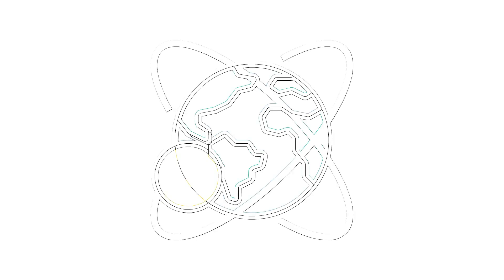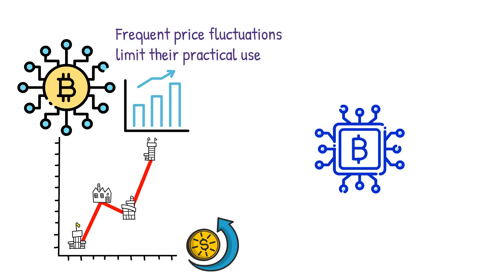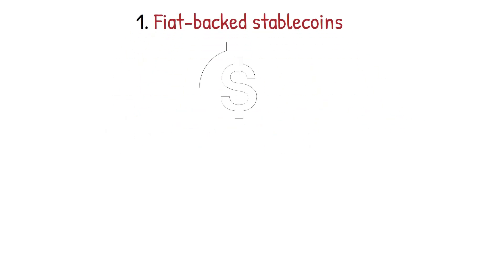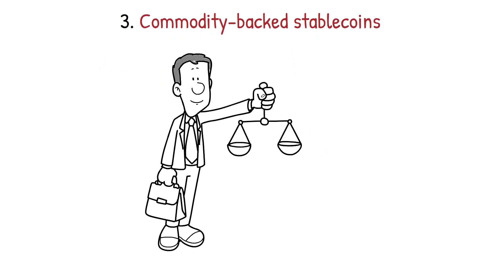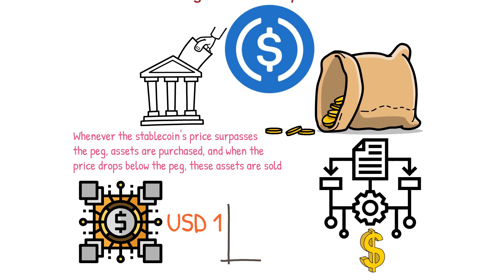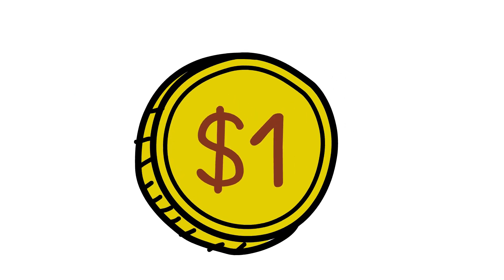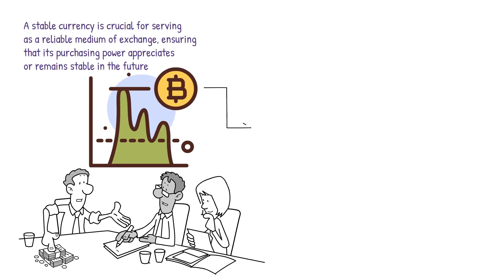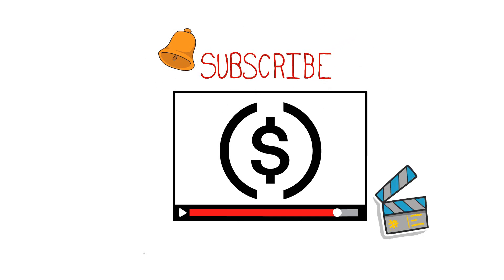Stablecoins Decoded: Mastering the Art of Stability in Crypto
Picture this: a crypto world where value remains steadfast, unmoved by the storm of market swings. Sounds like a dream? It's real, and it's called stablecoins! In a realm where volatility reigns, stablecoins emerge as the calm amidst the storm. Today, we embark on a journey to uncover the mechanics of stablecoins, offering you a glimpse into the future of a stable crypto world.